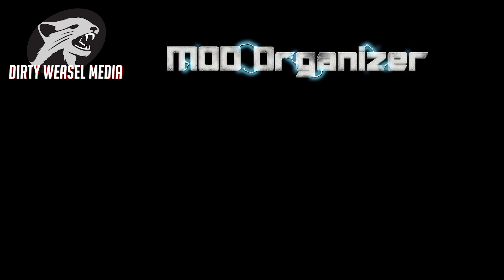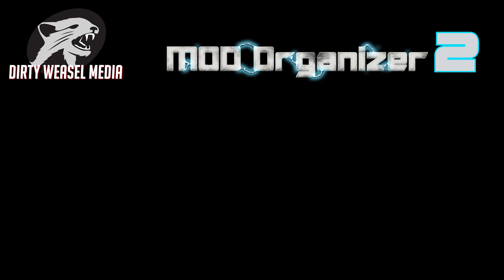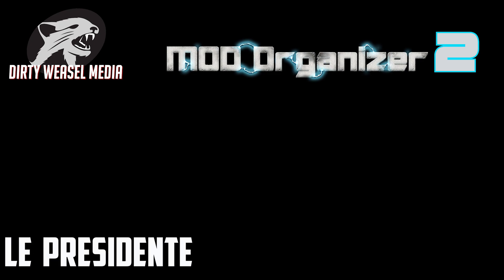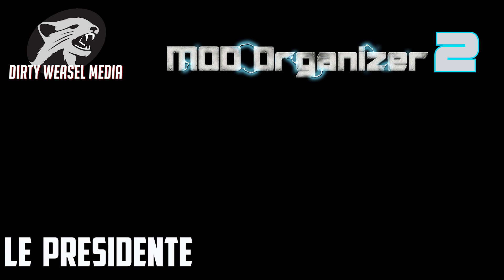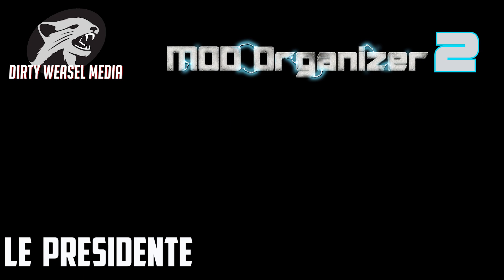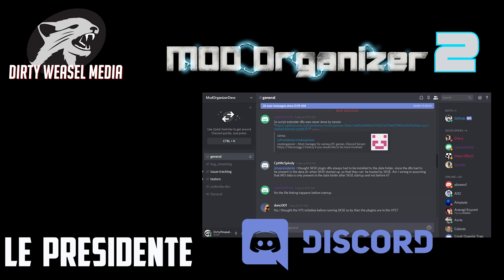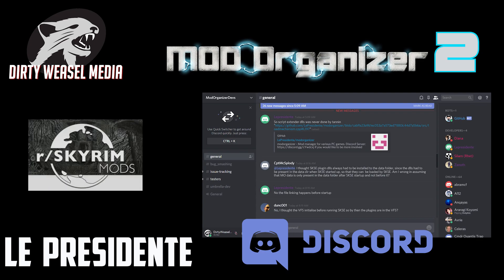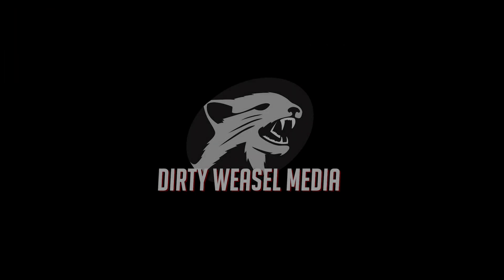MOD ORGANIZER 2 Update - "It's not dead yet!"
The latest information on the continuing development of Mod Organizer 2.

Links to sites mentioned in this video -
Le Presidente's Mod Organizer 2 Github: